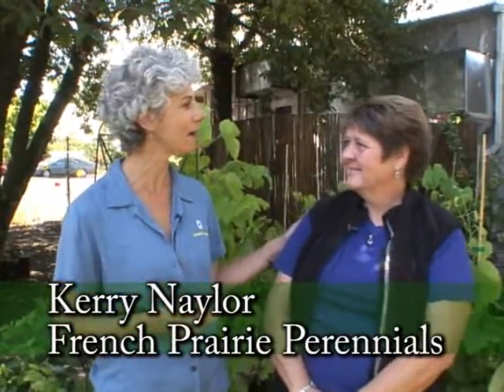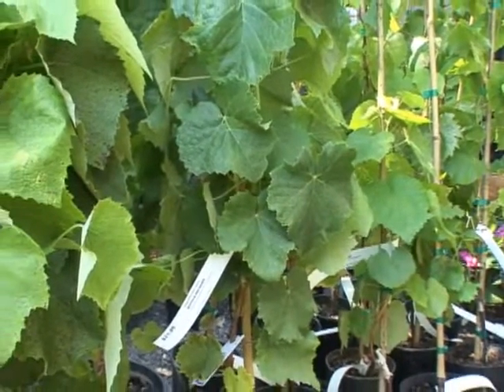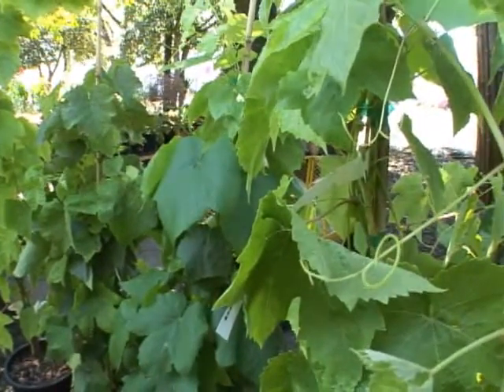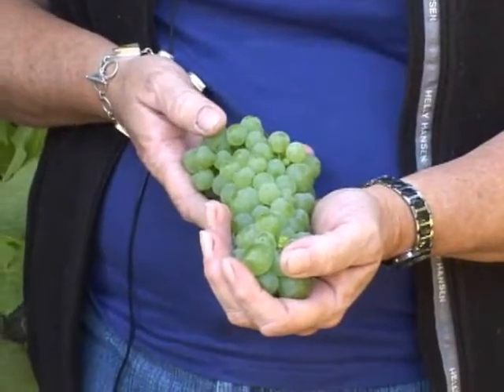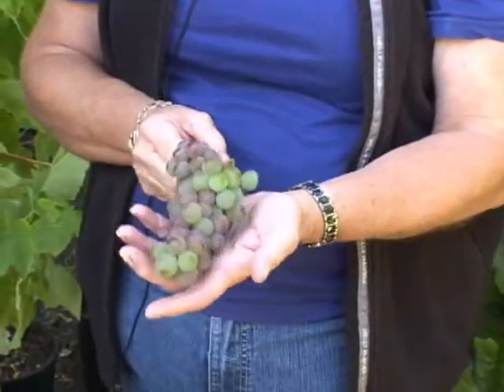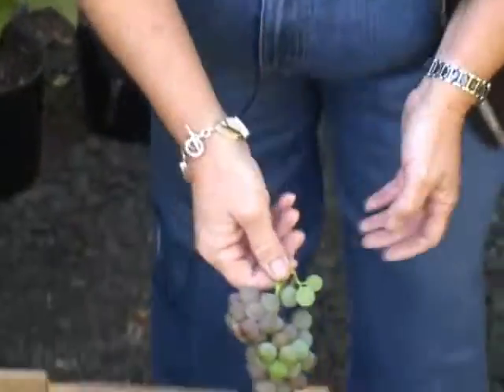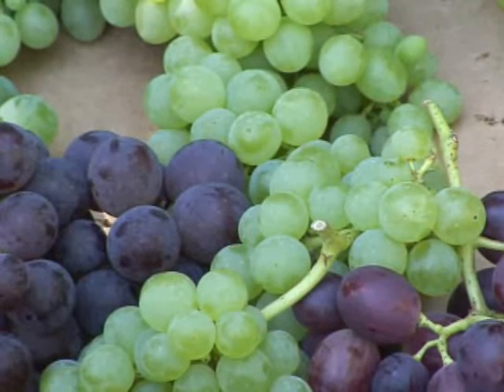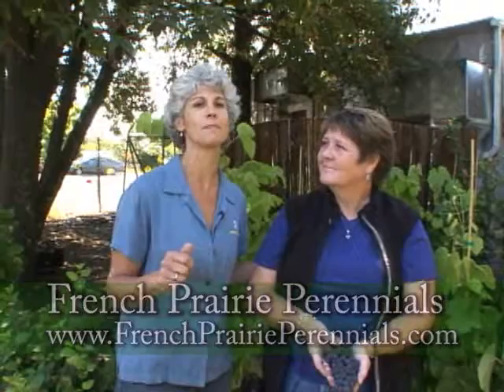French Prairie Perennials - GardenPalooza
We check out the plants at French Prairie Perennials.  they are offering classes on grape growing and we stop by to get some tips on growing table grapes.